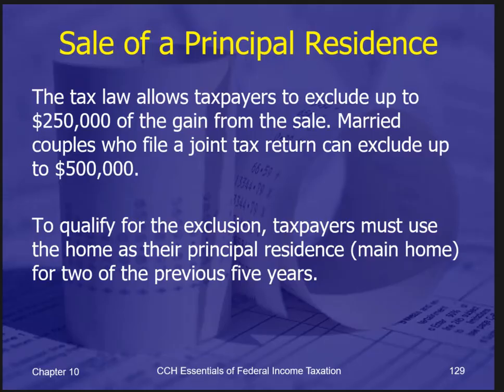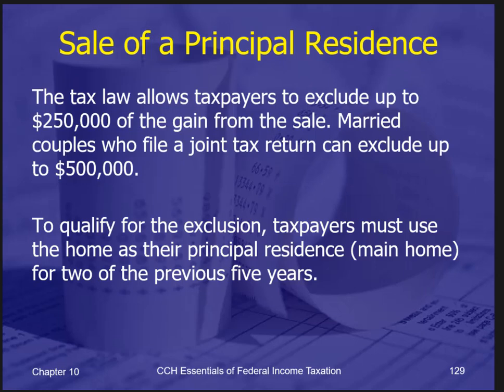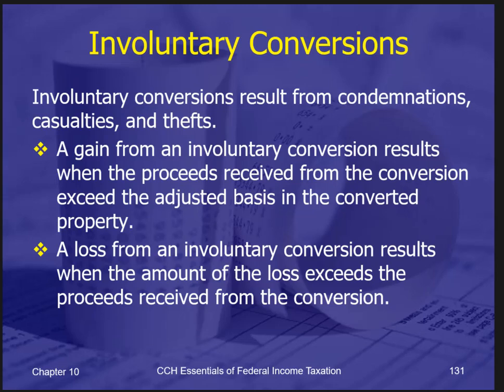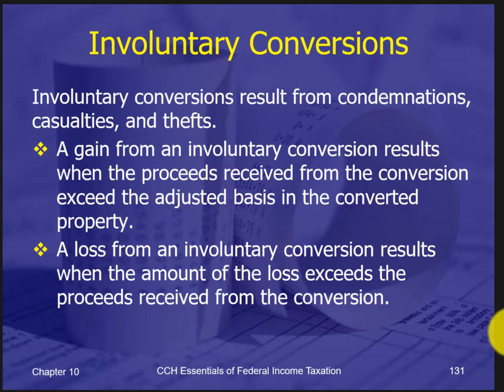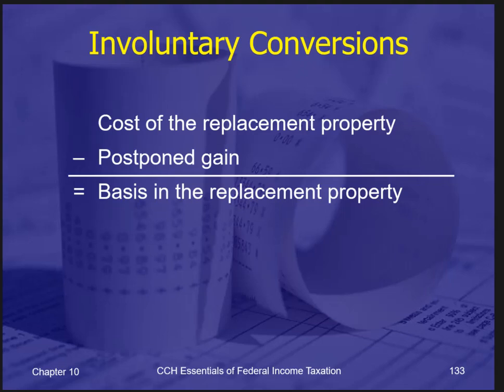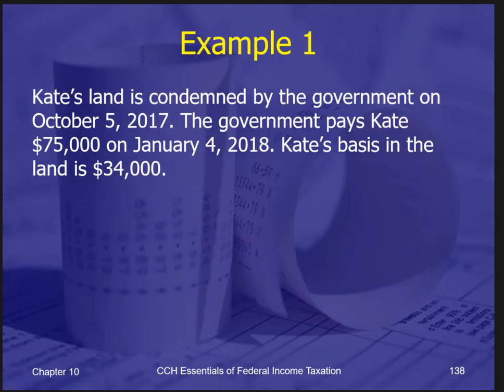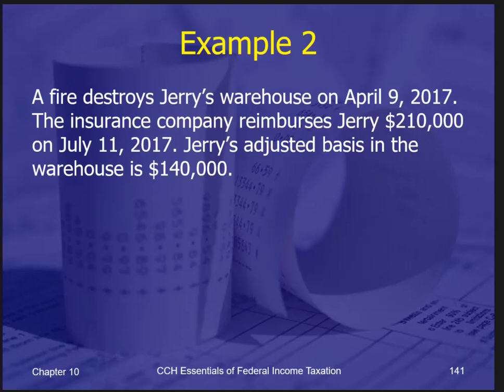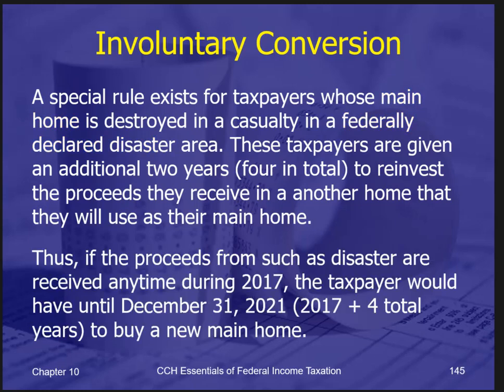Gain or Loss part 3